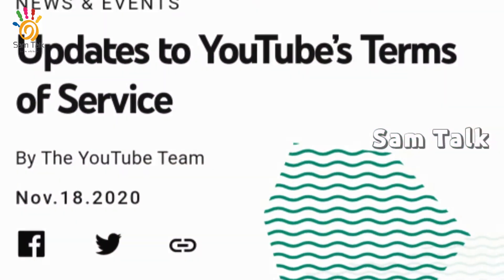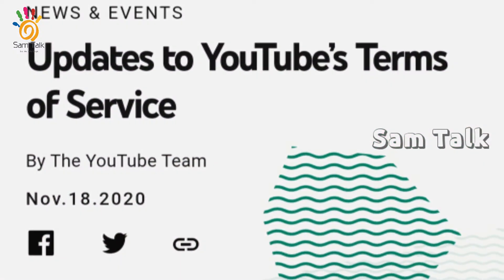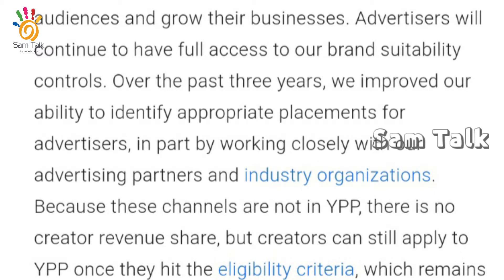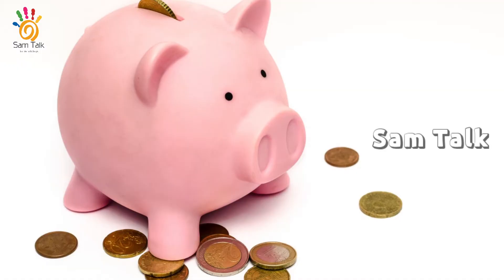Youtube New Mega Update 2021-Ads Shown in all Videos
In this video i have shown youtube new mega update.
Now youtube update their policy for all youtube channels.
In this new youtube update give ads for all videos uploaded in youtube.
ADS shown in all videos ,still you can't reach the eligibility criteria.ads will be shown to your videos.

Follow us on various Social Network Here, Stay Touch With us, Get Regular Updates